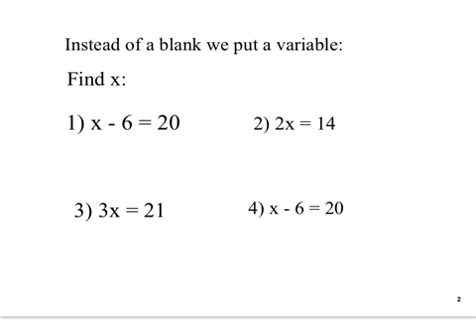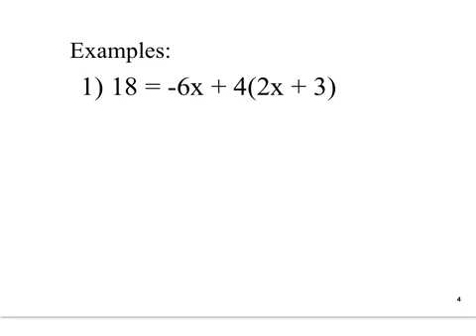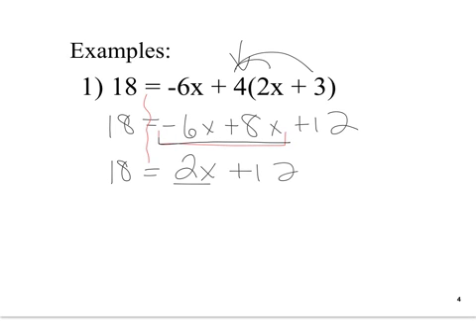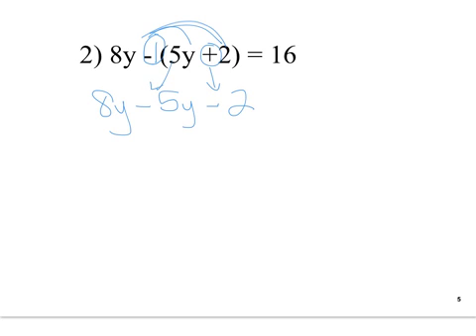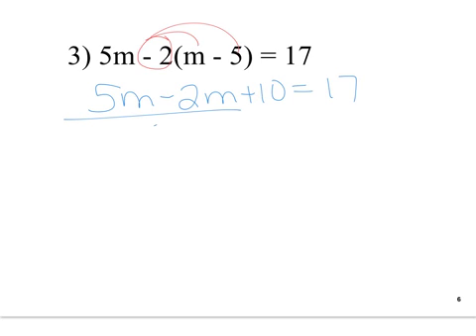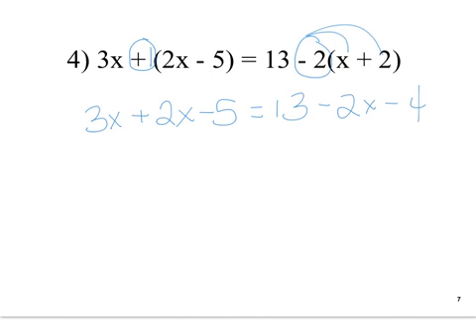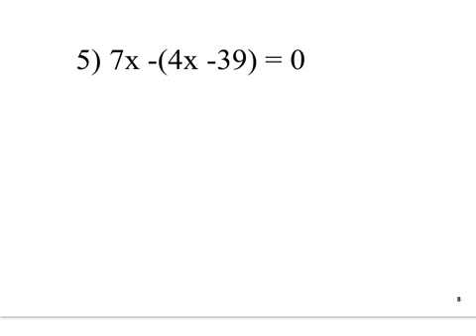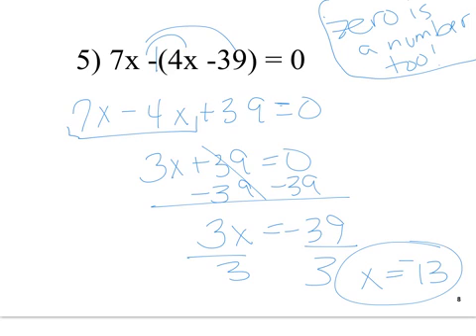3.1 Solving Equations